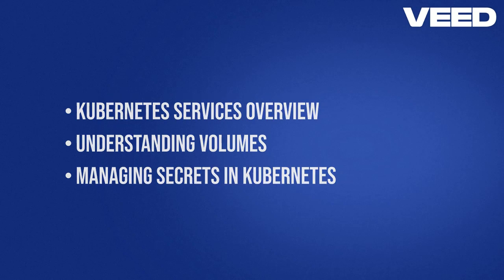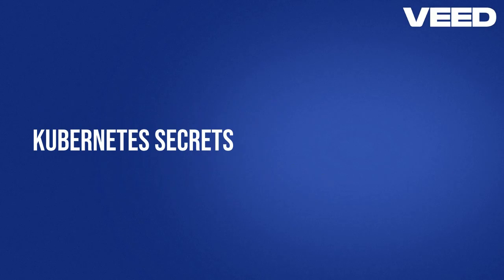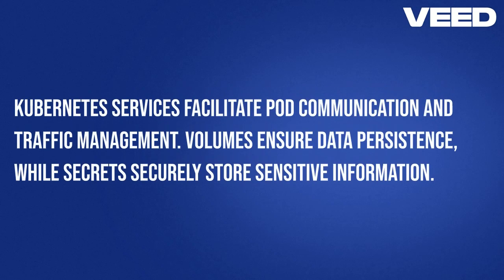Kubernetes Deployments vs StatefulSets Explained in Minutes| ConfigMaps, Services, Volumes & Secrets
In this video, we explore Kubernetes Deployments vs. StatefulSets and key components like ConfigMaps, Services, Volumes, and Secrets. Learn how to manage stateless and stateful applications, configure your apps, and ensure secure, stable deployments within a Kubernetes cluster. Perfect for DevOps engineers and cloud architects!

 Tutorial